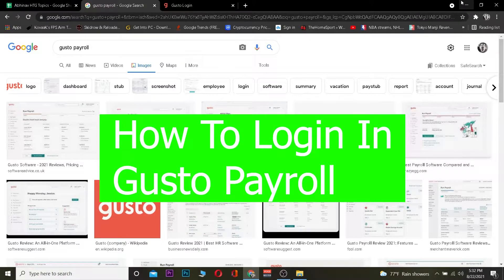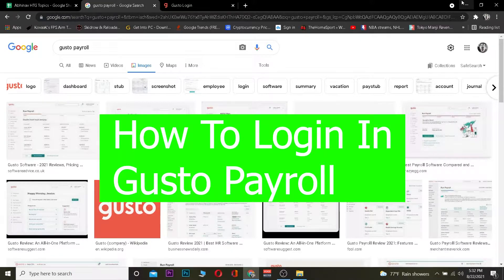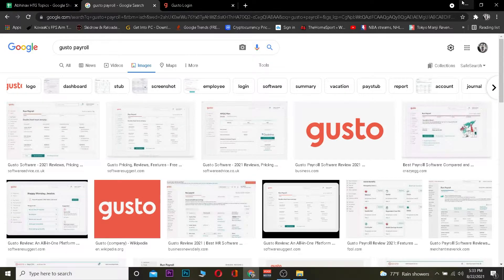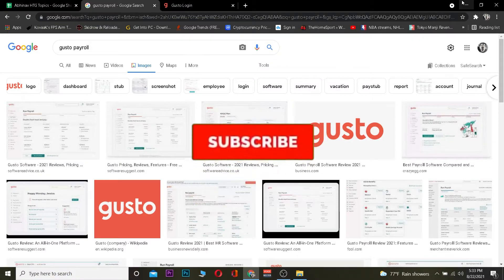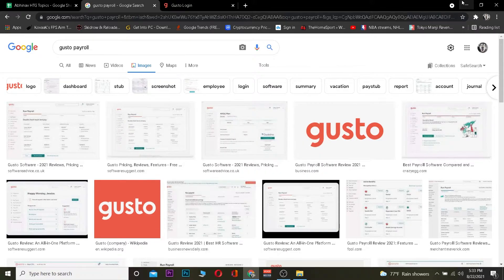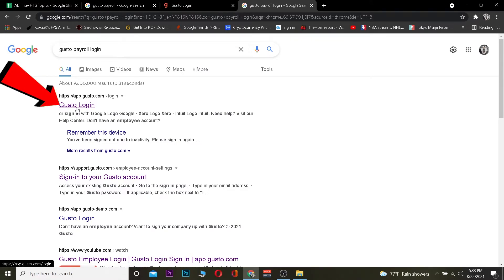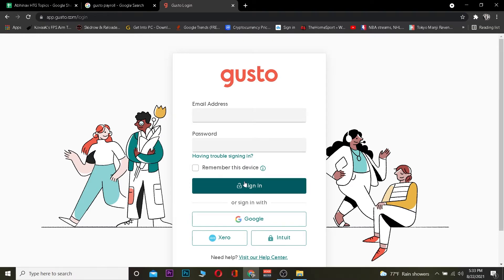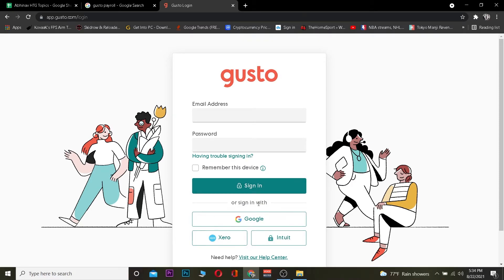Gusto Employee Login 2021: Gusto Payroll Login | Gusto App Login Sign in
In this video, I am going to instruct you to login to Gusto Payroll.
Gusto is a payroll and human resources management software company that was formerly known as ZenPayroll. It simplifies the process of paying employees and contractors by providing a single interface to manage all of their payroll and benefits needs.
Logging in to Gusto Payroll is easy and quick. I will show you the quick and easy steps.

STEP 1 - Go to Gusto payroll's website.
STEP 2 - Enter your credentials.
STEP 3 - Click " Sign In ".
STEP 4 - You can choose others to login too.
If you have any queries then, write in the comment sections below.

0:00 - INTRO
0:44 - How to login to Gusto Payroll?
1:31 - OUTRO